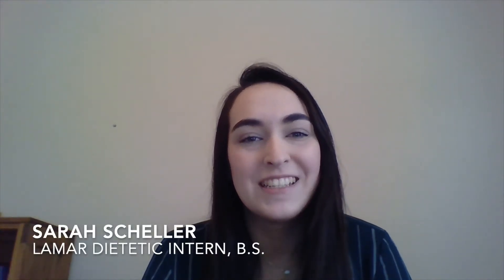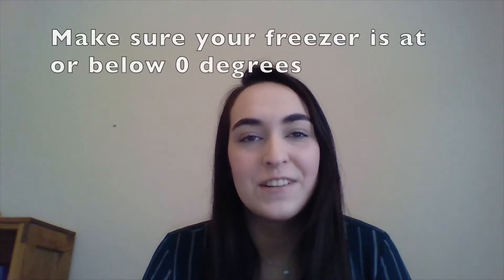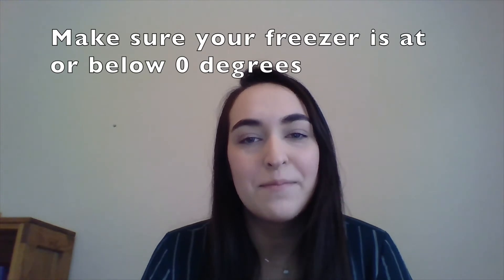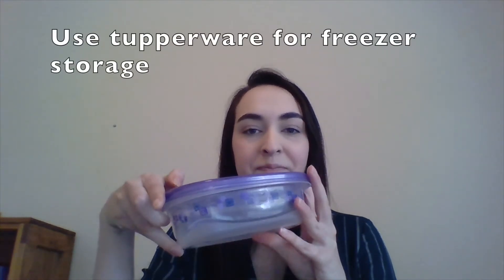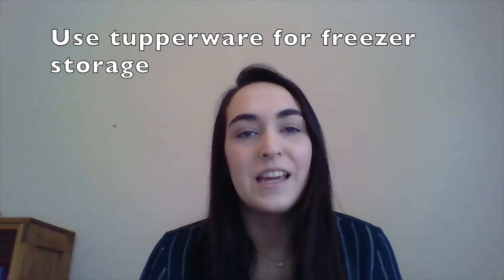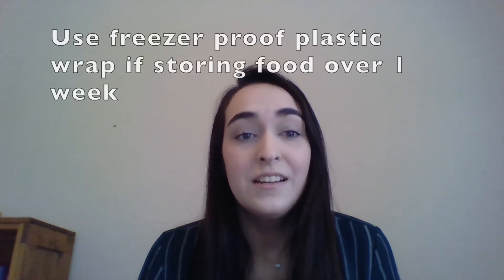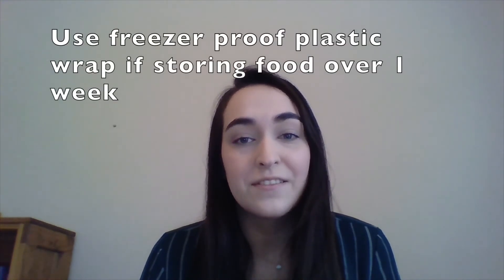Nutrition Series Part 10: How to Store Food in the Freezer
How long will food stay good in the freezer?
- Frozen vegetables generally last about 6-8 months
- Frozen ground meat should only be stored for around 4 months
- Frozen soups generally have a shelf life of 4-6 months, but can still be safe to eat past this
- Frozen cooked meat has a longer shelf life of 3 months

Freezing homemade meals
- Individually sized meals should be frozen in air tight lidded plastic containers to limit air flow.
- Make sure your food has cooled down to room temperature before placing it in the freezer
- If storing the dish for more than a week, double wrap the container in a freezer proof plastic wrap
- If your storing a liquid dish, like a soup, leave about a 1 ½ inch head space in the container as the liquid will expand when frozen

Remember to reheat any leftovers to at least 165 degrees